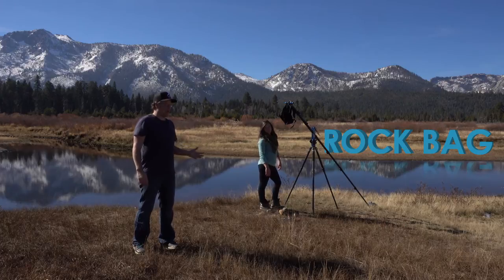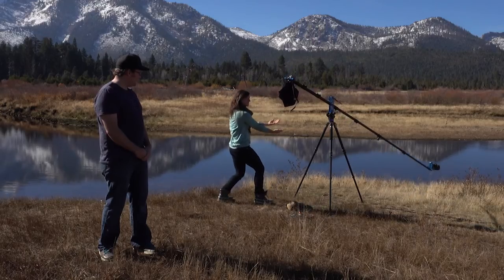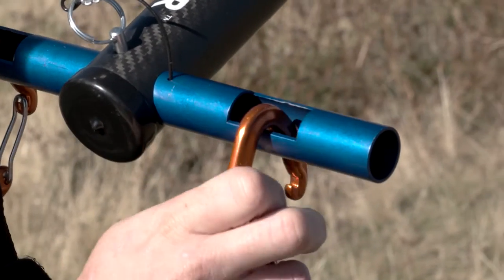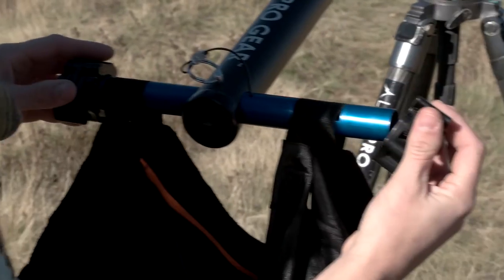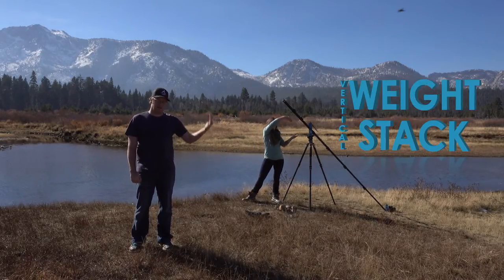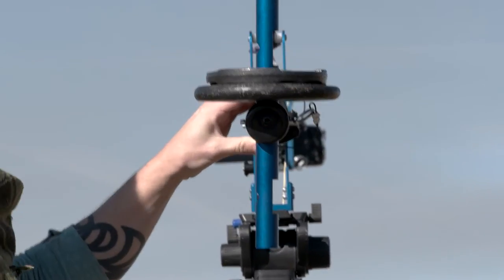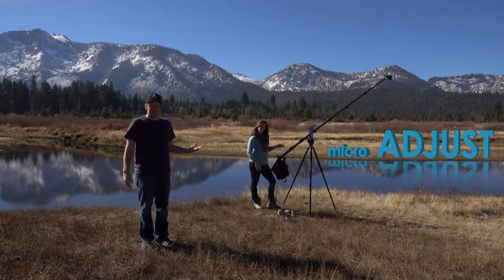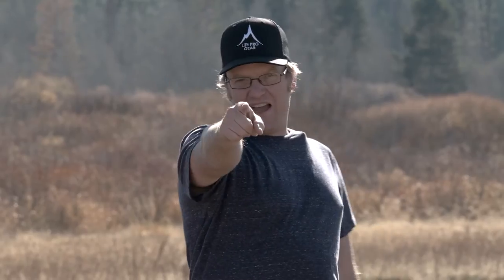Counterbalance a the Feather Camera Crane - Camera Ninja Training - Episode 2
At Lite Pro Gear, we want to help you nail those epic shots. The Camera Ninja Training course is meant to work the viewer from the ground up through a series of short instructional videos.

Counterbalance a the Feather Camera Crane - Episode 2

In this episode, we cover the basics of counterbalancing your jib for smoother moves. We go over using the rock bag, weight plates in a vertical or horizontal position and fine tuning the counterbalance point by making micro adjustments to the jibs boom.